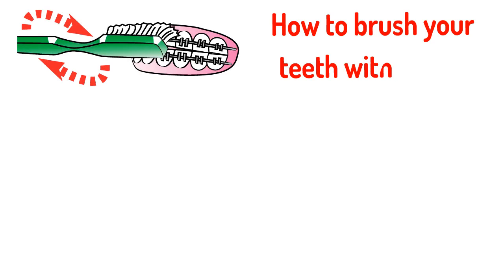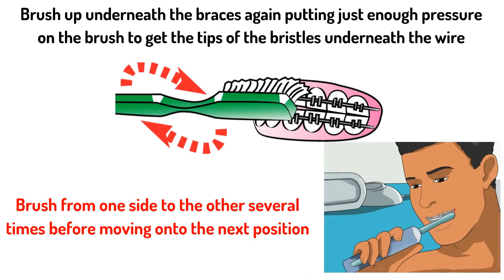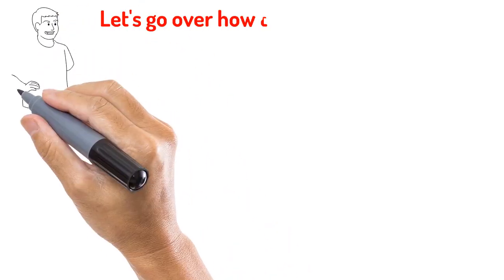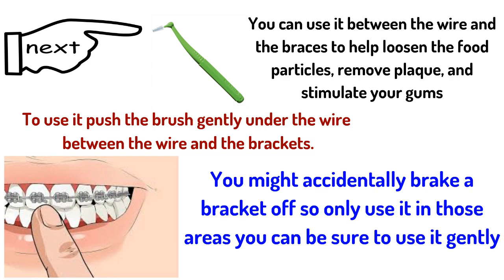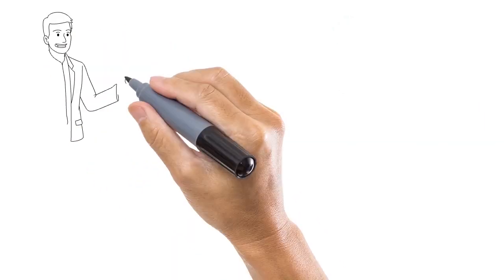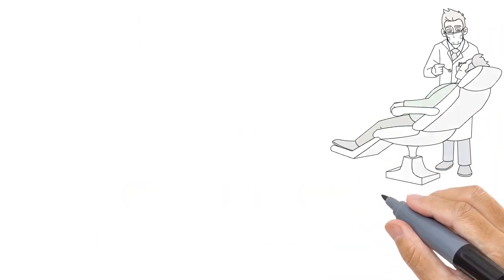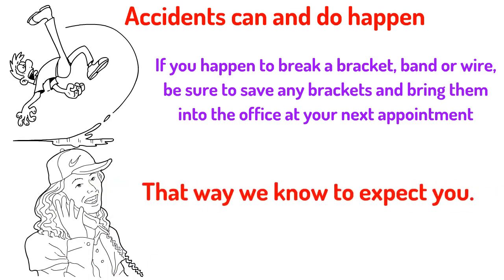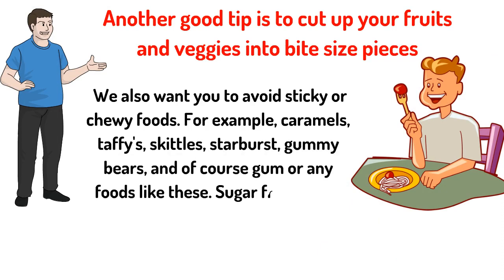Home Care Video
Now that your braces are on, it's time to review your home care kit and good oral hygiene.